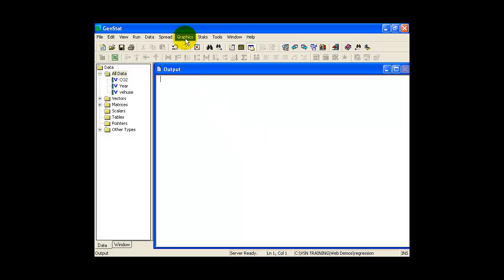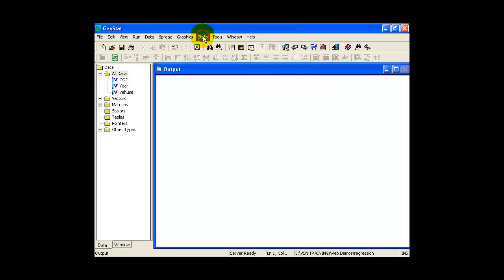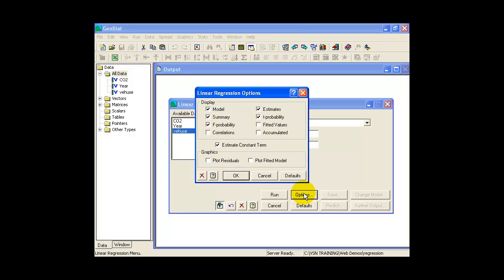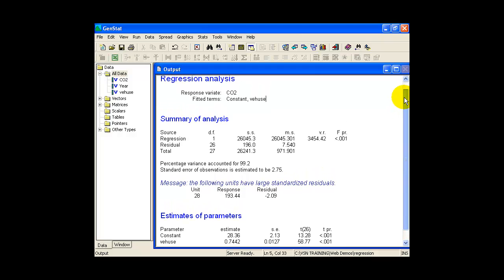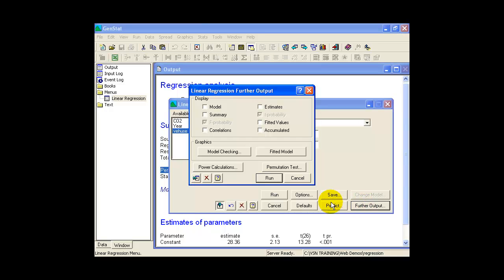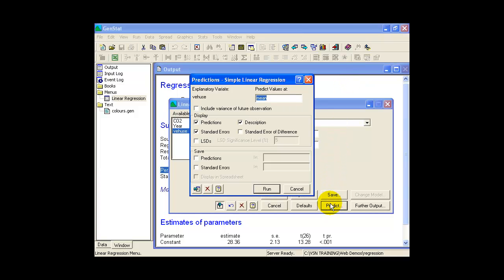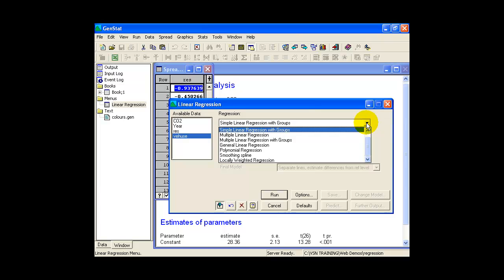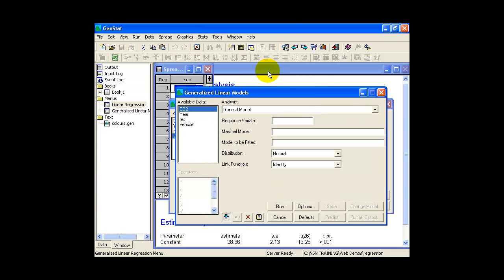Linear regression in GenStat Discovery Edition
This tutorial describes how to run a simple linear regression in GenStat Discovery Edition statistical data analysis software.